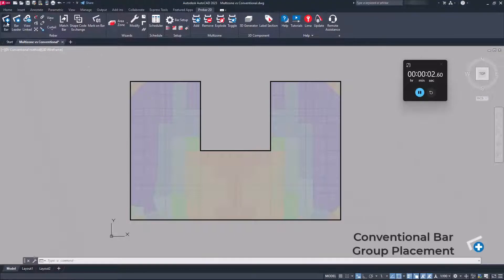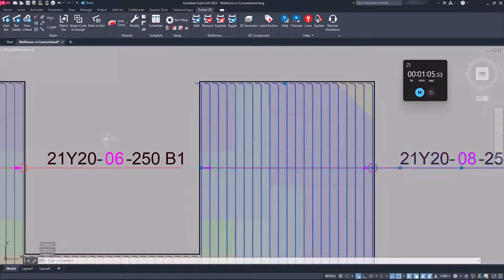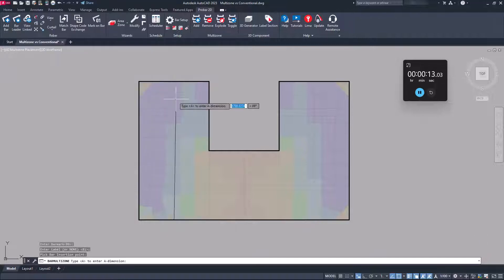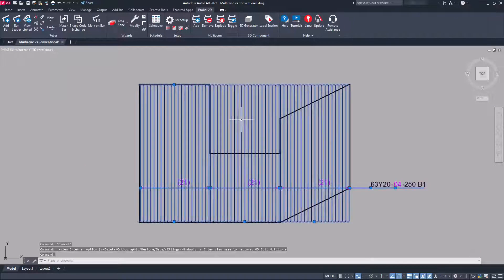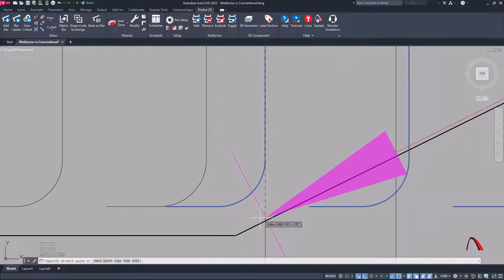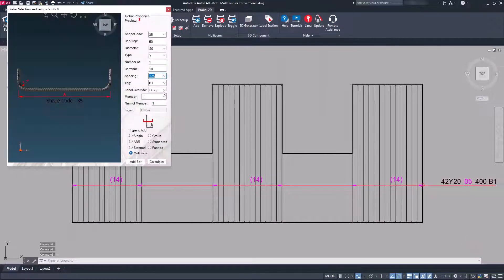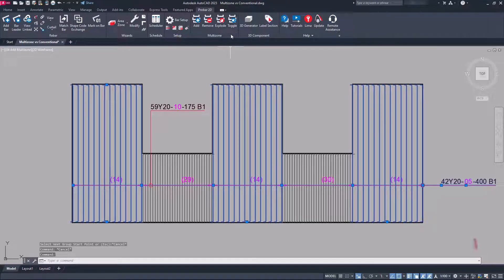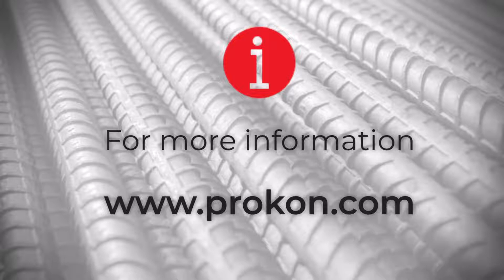Mutlizone in Probar 2D for AutoCAD®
Multizone in Probar 2D for Autocad® offers a streamlined workflow for placing rebar groups, in instances where the bar spacing, and range are the same.

Save time, gain greater control, and boost productivity with Multizone in Probar 2D!